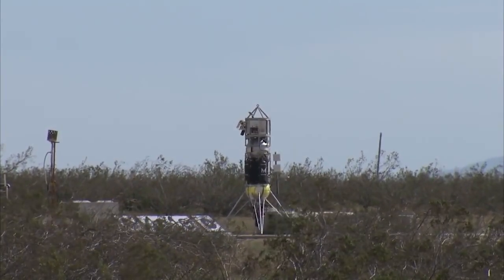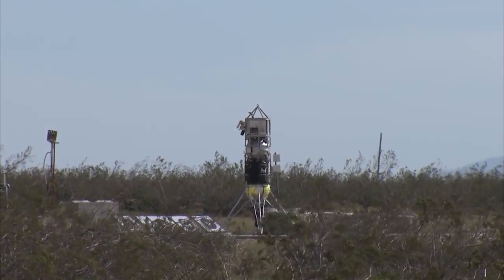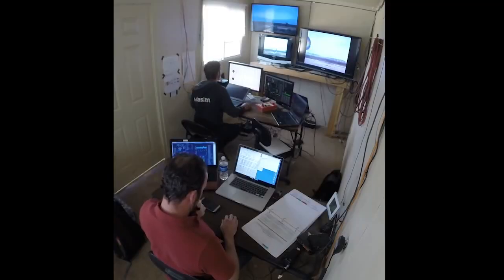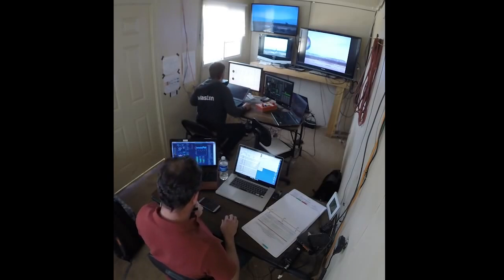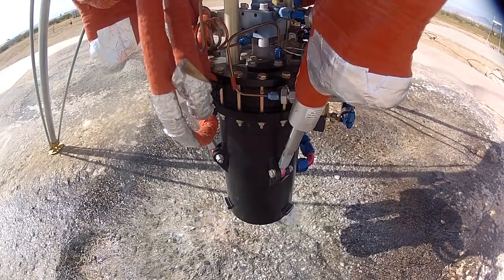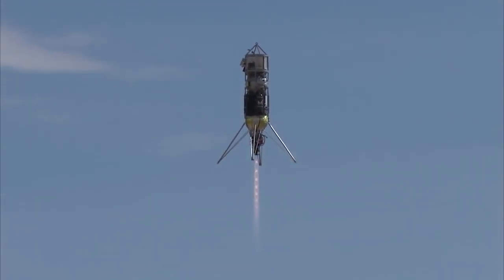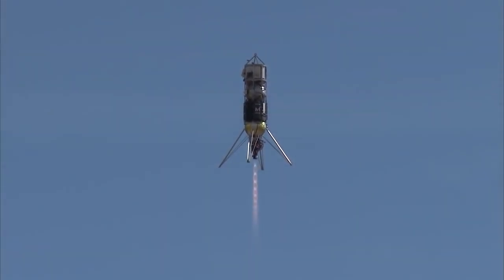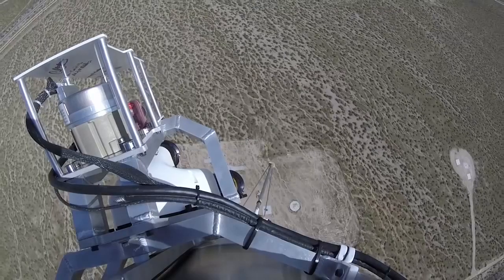NASA COBALT flight test on Masten Xodiac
NASA and Masten teams have conducted sub-orbital rocket flight tests of next-generation lander navigation technology through the COBALT project. The CoOperative Blending of Autonomous Landing Technologies (COBALT) payload was tested aboard Masten Xodiac, a rocket-powered vertical takeoff, vertical landing (VTVL) platform.
Credit: NASA